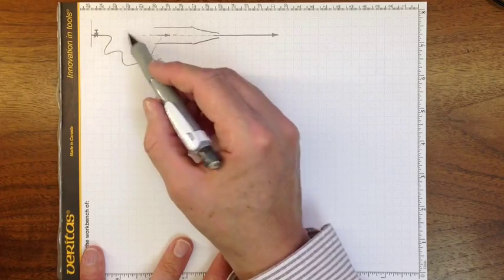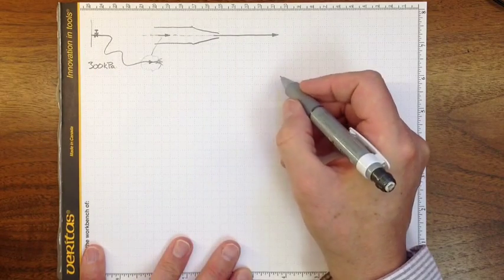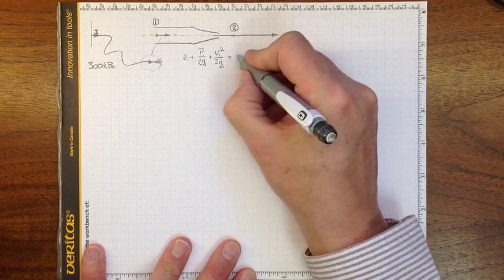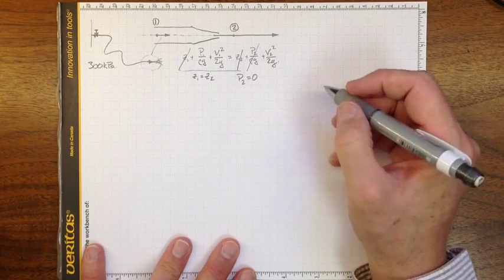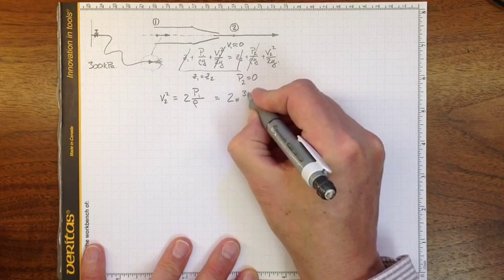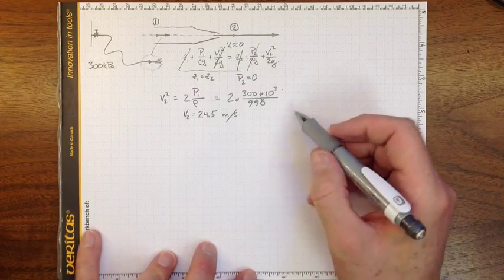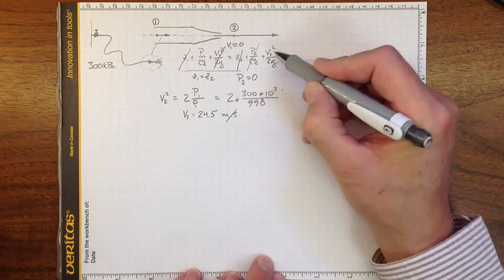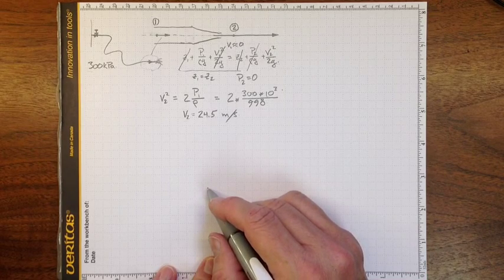Bernoulli Nozzle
description